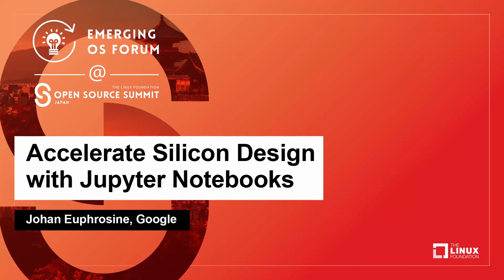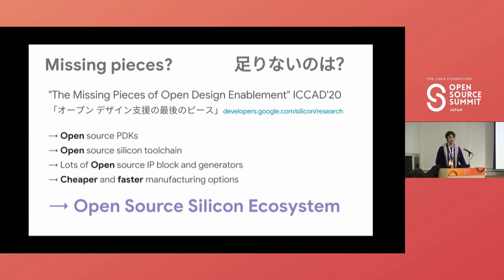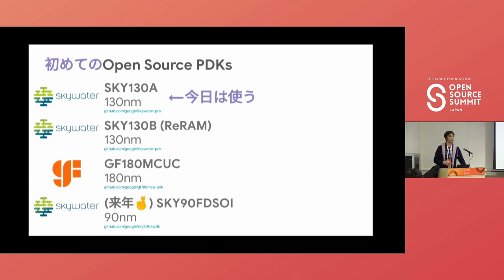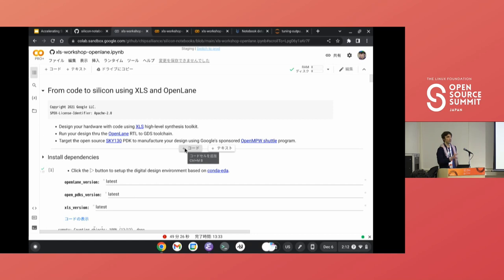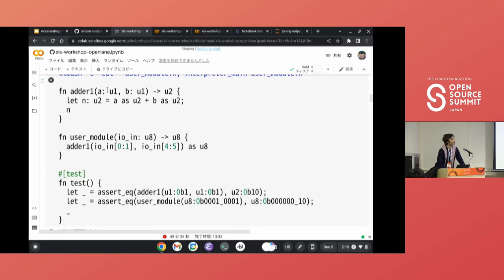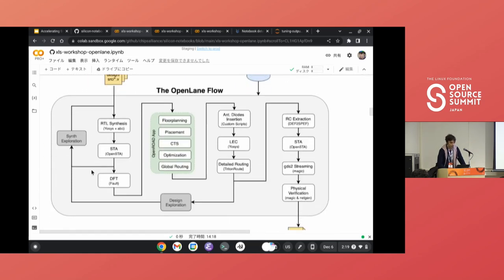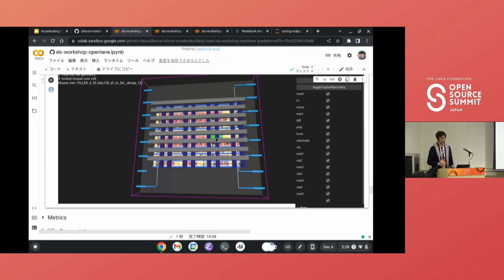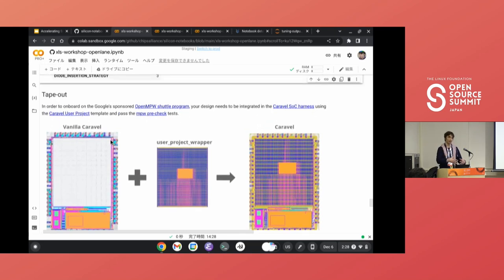Accelerate Silicon Design with Jupyter Notebooks - Johan Euphrosine, Google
In this tutorial session we showcase our recent work to leverage Jupyter Notebooks and Conda packages to publish and share interactive silicon design experiments. demonstrate how run a design experiment from design to gds using publicly-hosted notebooks without having to install any tool locally. Additionally we show how those notebooks can be scaled on a public cloud provider to explore the parameters space of various silicon designs: - We deploy an opensource terraform solution to provision jupyter notebooks with all the necessary tools pre-installed to model our experiments w/ design and flow parameters. - Between each batch of experiments we report estimated performance metrics to a blackbox and hyperparameter optimization service (which has also an opensource implementation allowing it to suggest new parameters for future batches. - We observe that the experiments quickly converge toward the best metrics for the given designs. - Each of the jobs result in a standalone notebook allowing us to share, aggregate and reproduce every experiments.